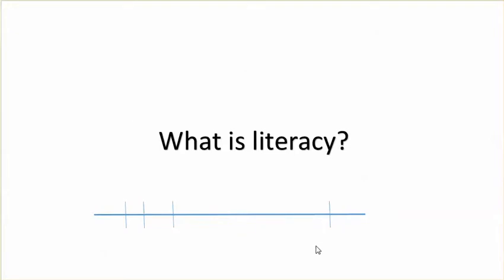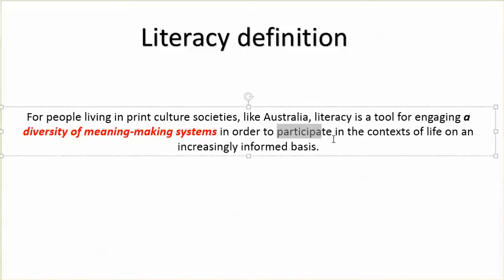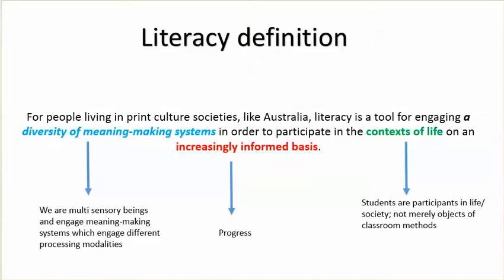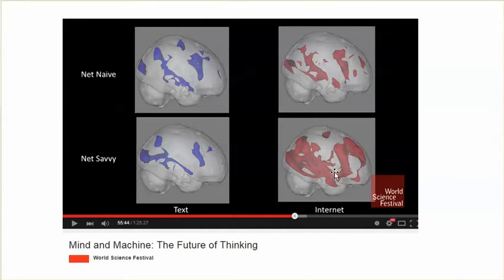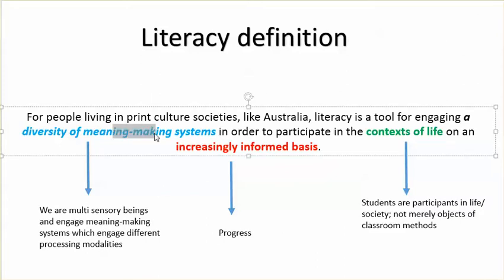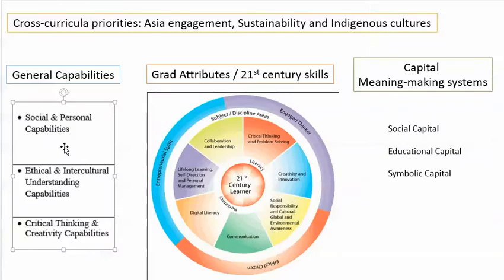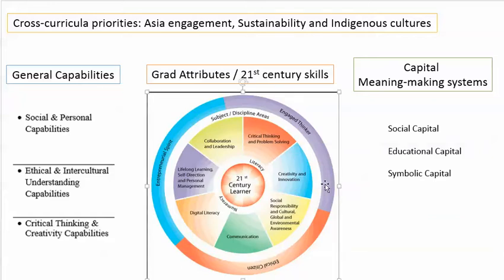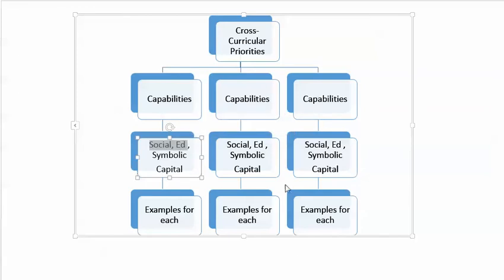2015 03 13 9 10 42 - Lecture 1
What is Literacy - Dr Ania Lian, Charles Darwin University, Australia